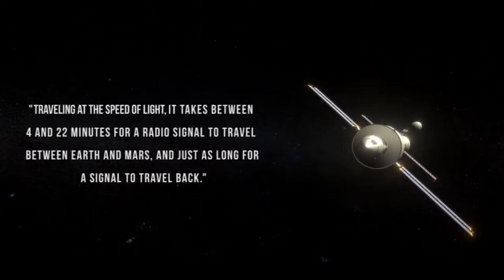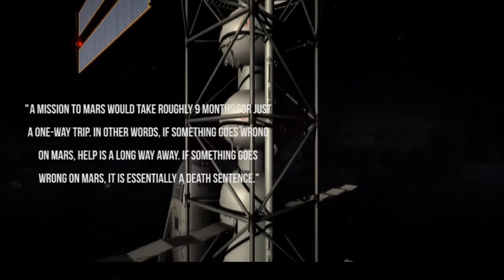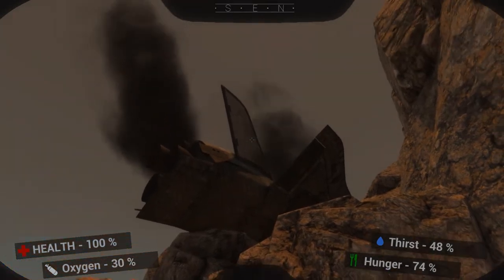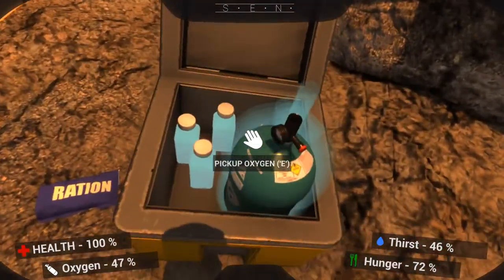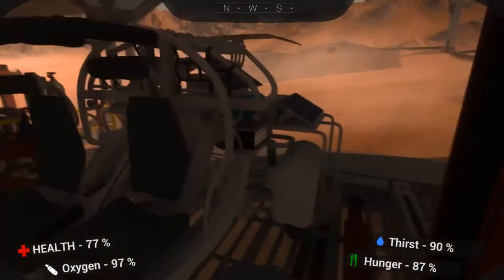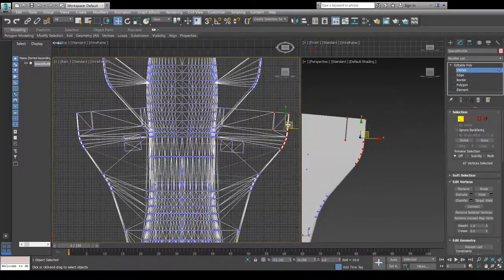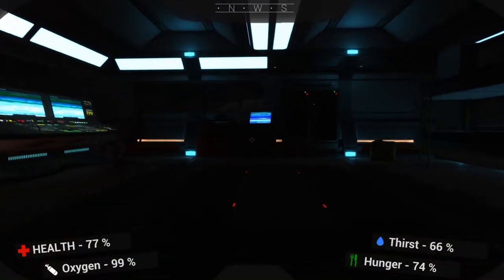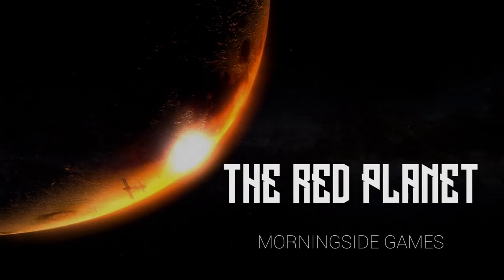The Red Planet - Kickstarter Pitch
The Pitch Video for our new game 'The Red Planet', which launched earlier today on Kickstarter.

The Red Planet is an open-world exploration survival game set on Mars, currently in development by Morningside Games.
-LINK-

We also have a Facebook page, so feel free to drop us a line: